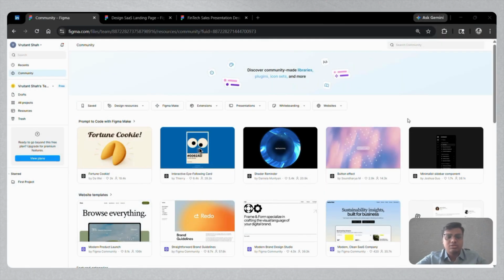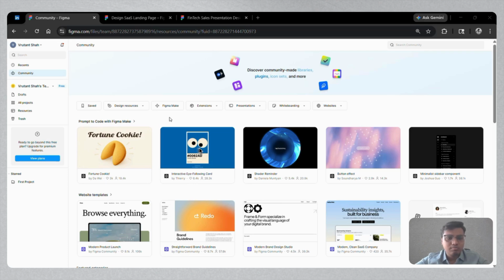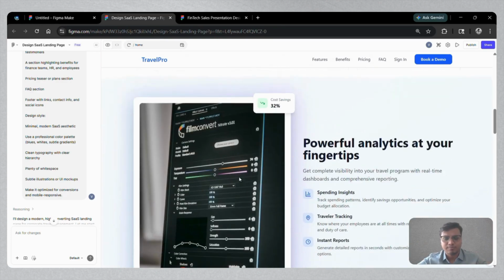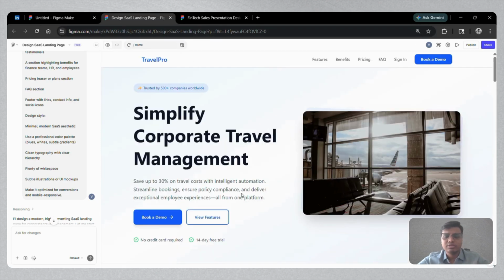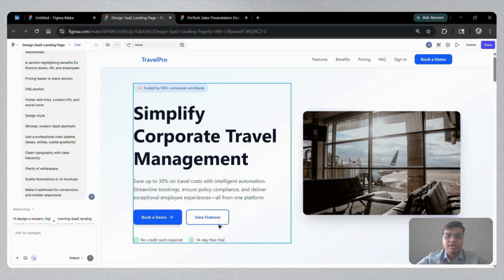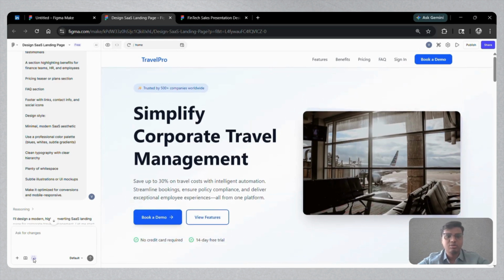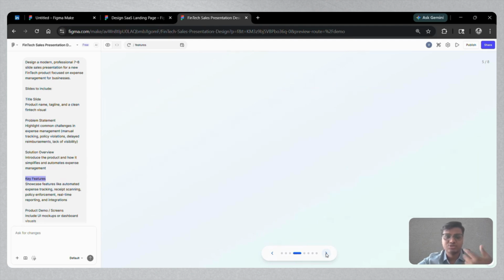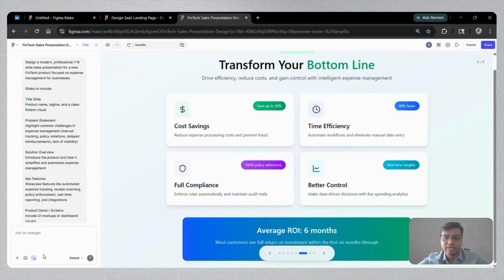Mimic Elite Design Agencies in 30 Minutes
If you have got a basic product overview and a demo video, and you need to take it to market fast—without waiting on marketing and design to build multiple assets—start with Figma.

Personalized landing pages, websites, decks are all the baseline requirements to capture demand and create early interest.

But waiting to build all of this delays the only thing that matters—pipeline.

If you have a near enough understanding of the product and the market, you can easily:

- Turn it into a working landing page in minutes
- Create a clean, usable sales deck without starting from scratch
- Edit messaging, visuals, and positioning on the go
- And generate code-ready outputs that can be quickly deployed

It helps you go from "not ready” to “good enough to sell” faster.